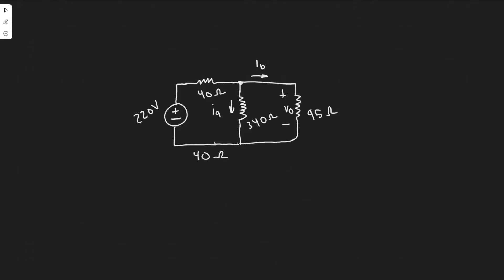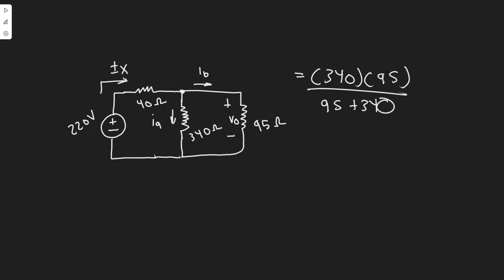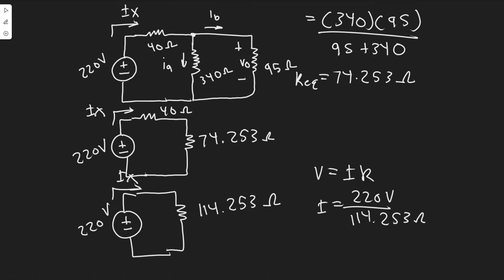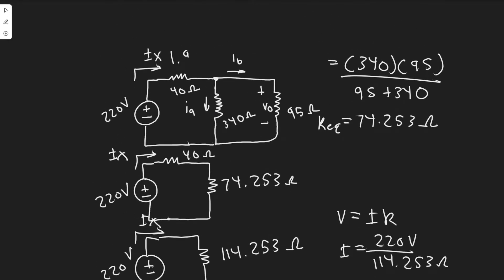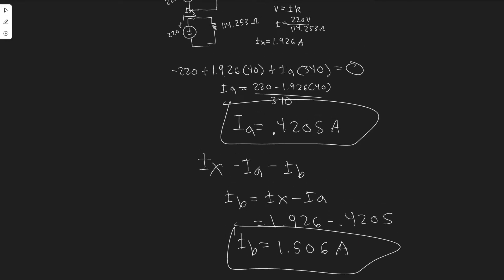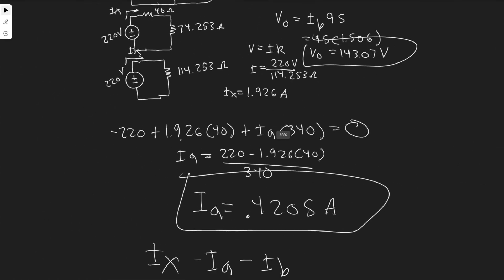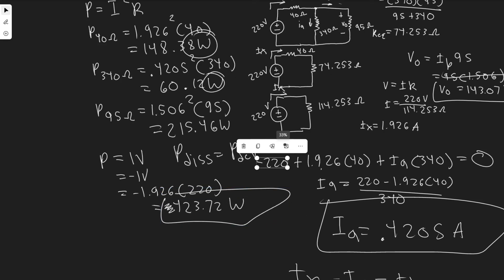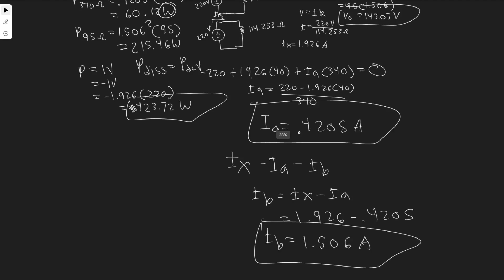Consider the circuit shown in figure 1 suppose that vg = 220 V Rg = 40 ohm, Ra = 340 ohm, Rb = 95 oh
Consider the circuit shown in figure 1 suppose that vg = 220 V Rg = 40 ohm, Ra = 340 ohm, Rb = 95 ohm. Find the value of ia, find the value of ib, find the value of vo, find the power dissipated in each resistor, find the power delivered by the 220 v source